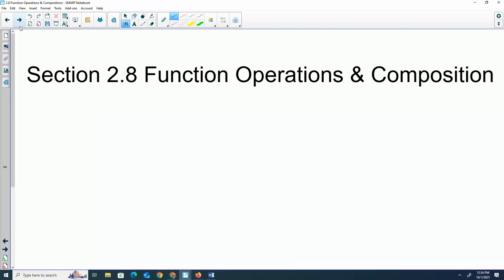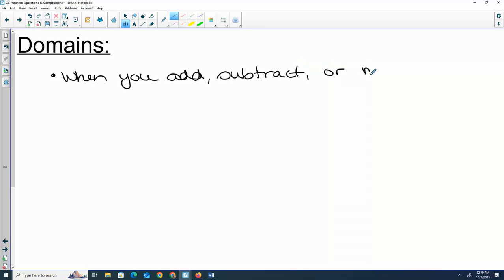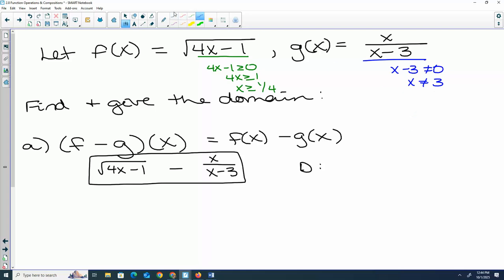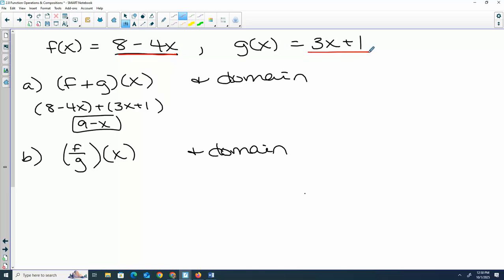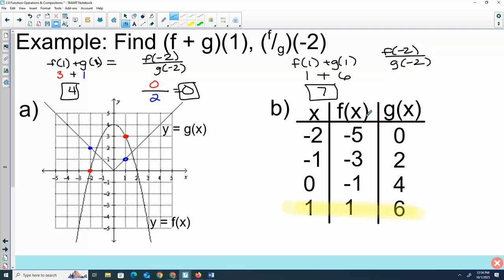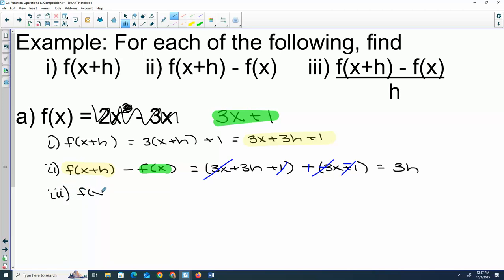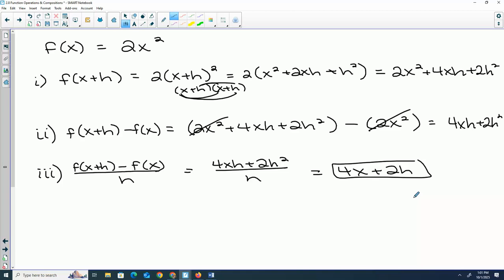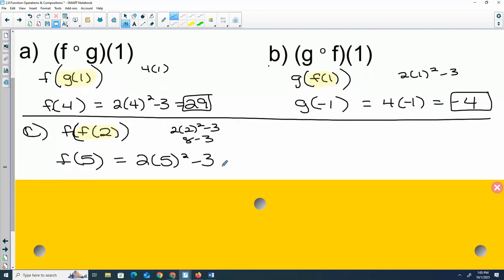Section 2 8 Oct 1